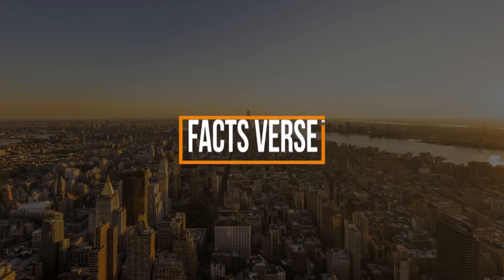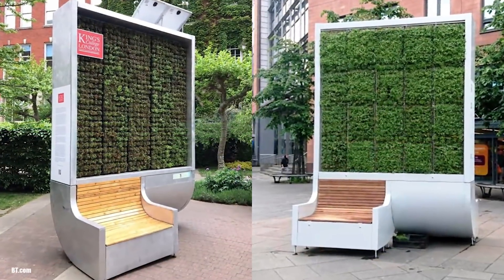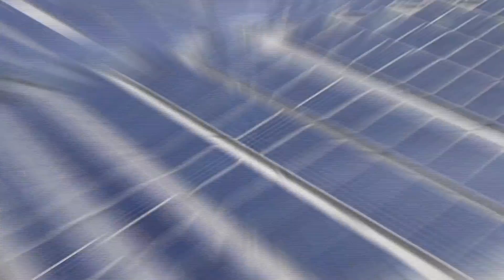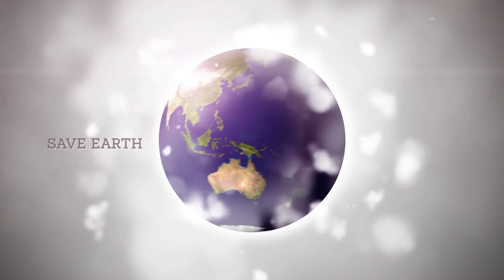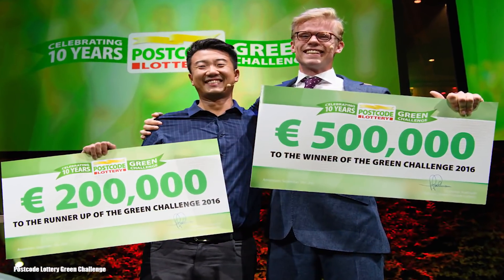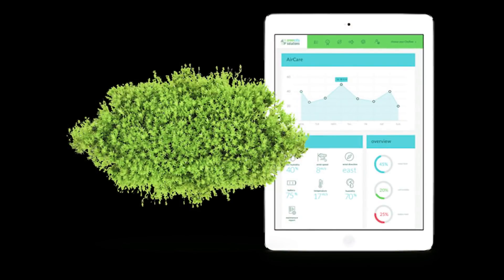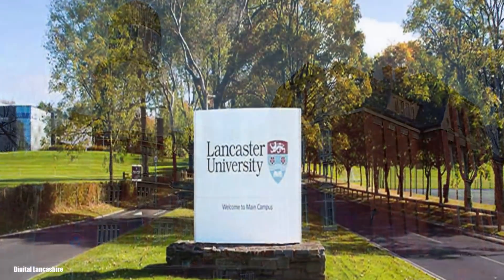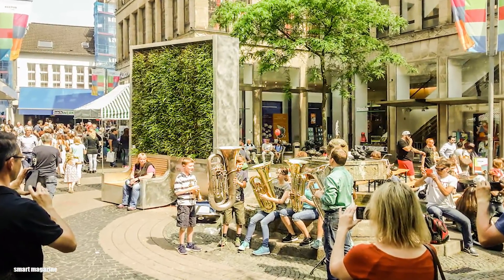This Bench Absorbs More Air Pollution Than A Forest